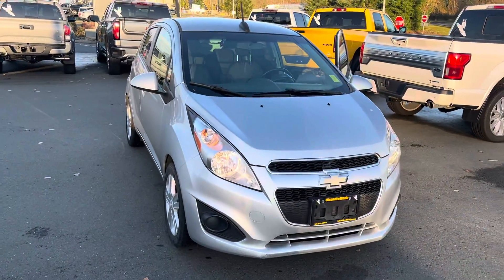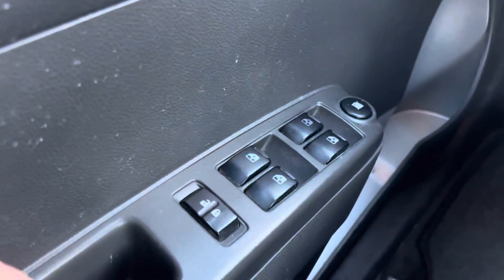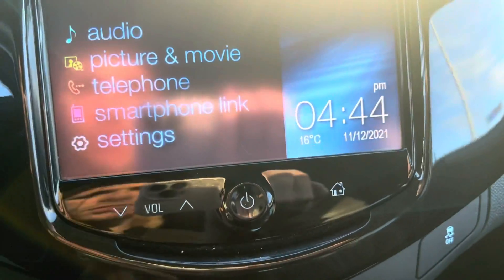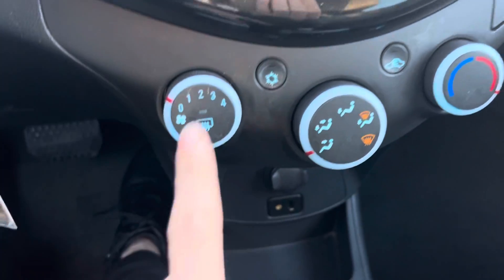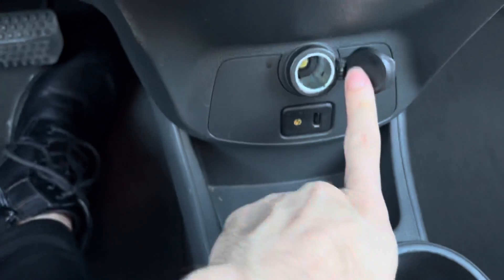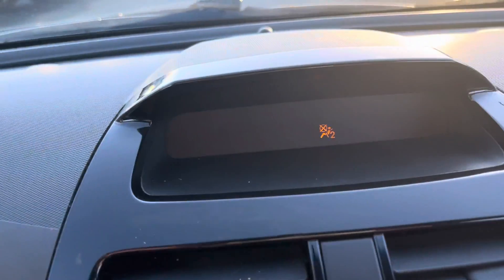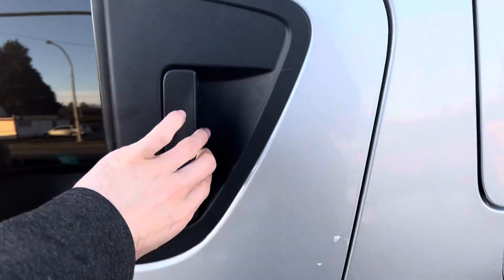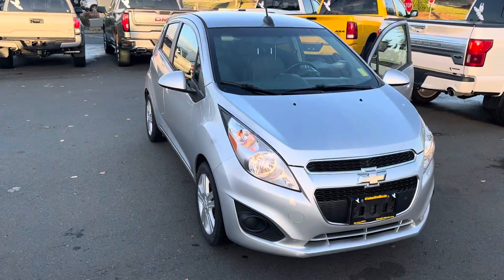2015 Chevrolet Spark-217801